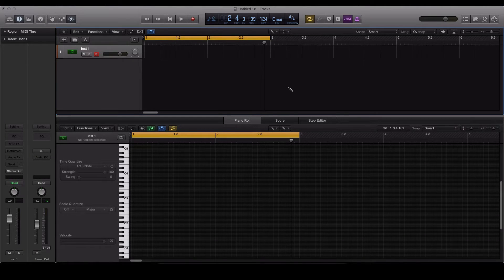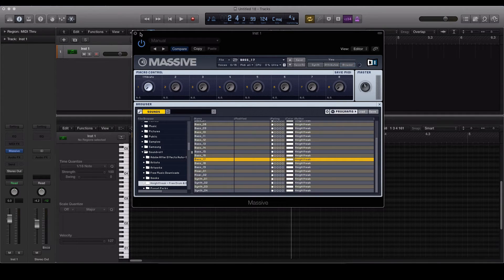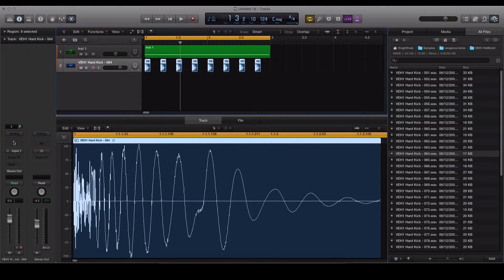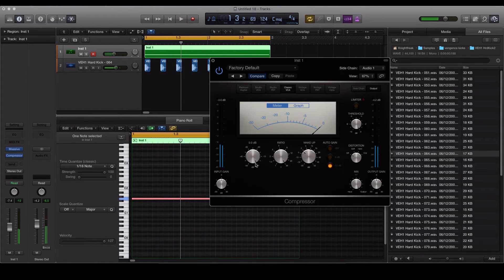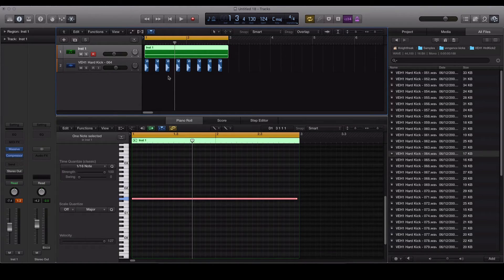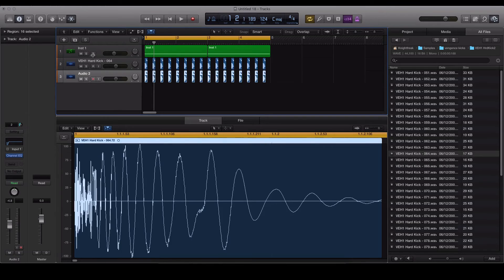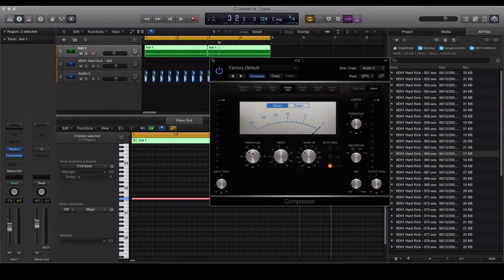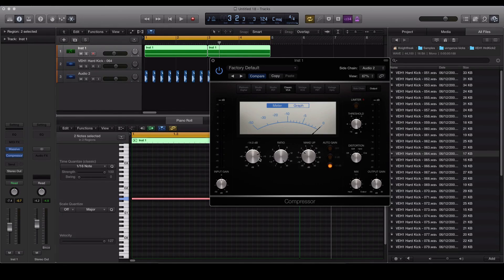Logic Pro X - Side Chain Compression - Pumping Bass Sound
In this tutorial we talk you through how to apply a side chain pumping bass effect within logic pro x.

This is a very common and widely used technique and can be applied in a multiple of ways for creative and mixing purposes.

In this instance we demonstrate how it can be used to create a pumping bass effect.

The preset used in this tutorial was taken from our preset pack Jump Up Drum & Bass NI Massive Presets, and can be downloaded for free from the below link: